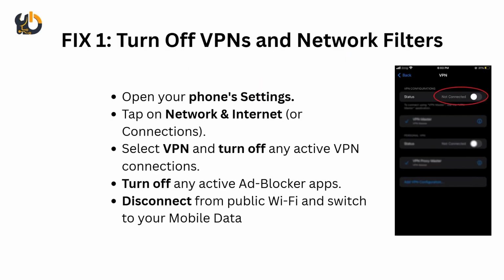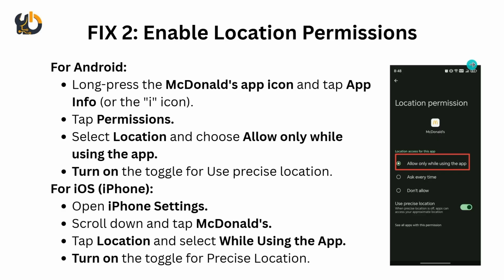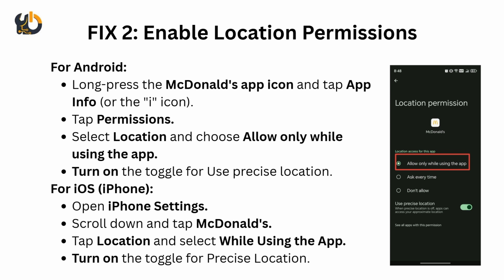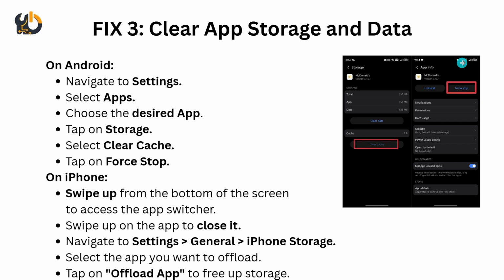How To Fix "Security Check Failed" In McDonald's App – Device/Network Verification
Struggling with the "Security Check Failed" error in the McDonald's app? Learn how to troubleshoot device and network verification issues effortlessly.